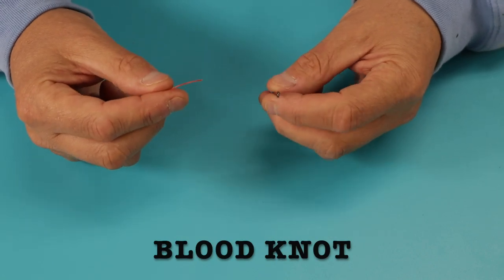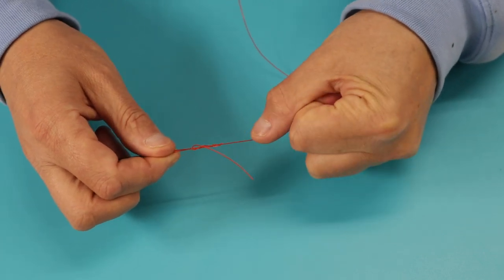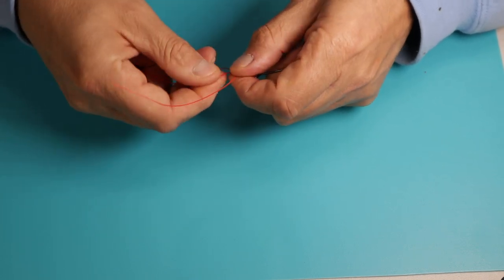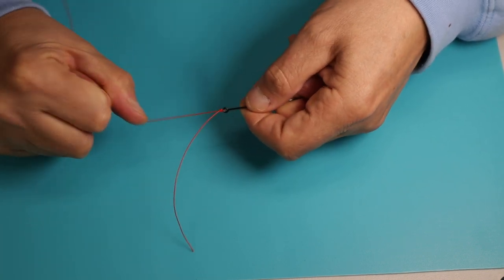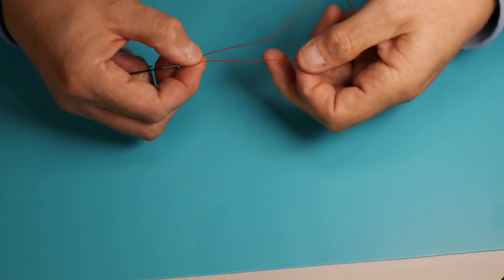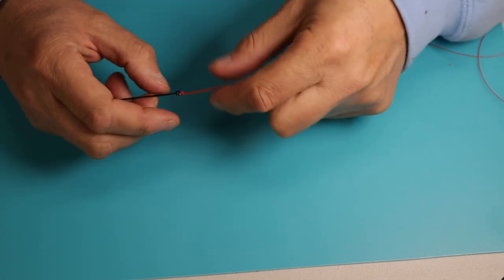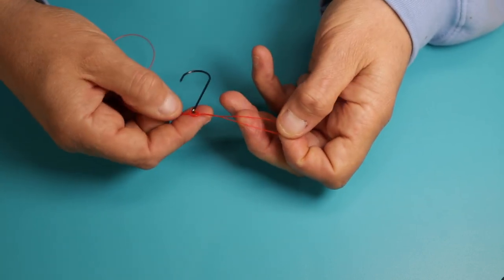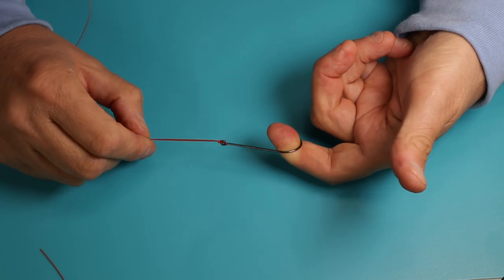4 ESSENTIAL FISHING KNOTS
With the weather amazingly bad outside I find myself back in the workshop and a chance to share the 4 knots that I use in all of my rigs and for attaching terminal tackle.
Timeline for specific knots...

BLOOD KNOT            0:14
UNI - KNOT                1:52
GRINNER KNOT        3:57
PALOMAR KNOT      5:35